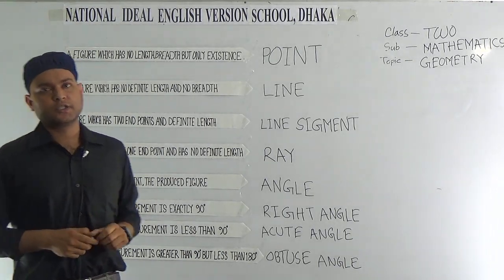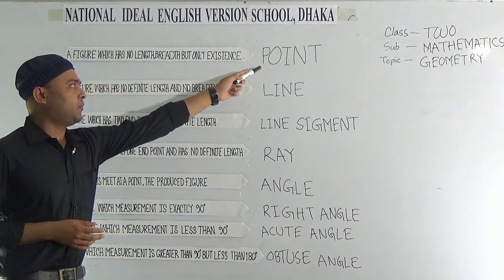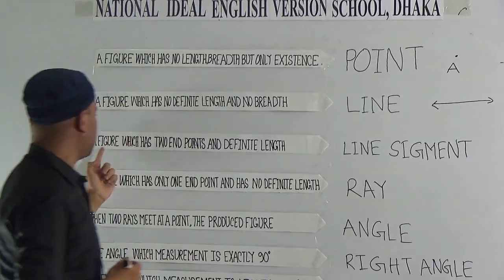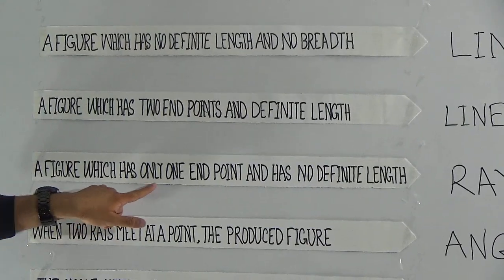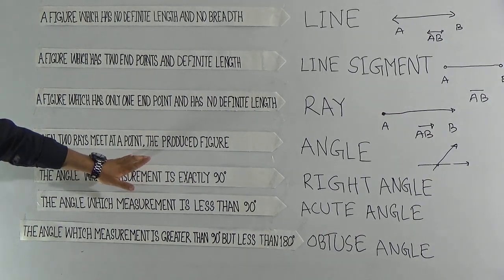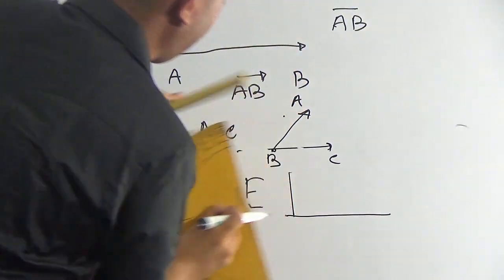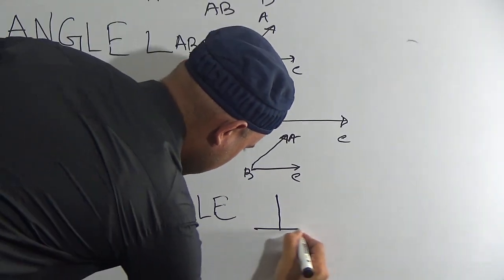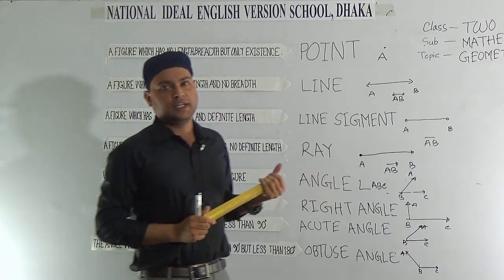Two Mathematics Geometry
Class: Two
Subject: Mathematics
Topic: Geomatry
Teachers Name: Abir Hossain